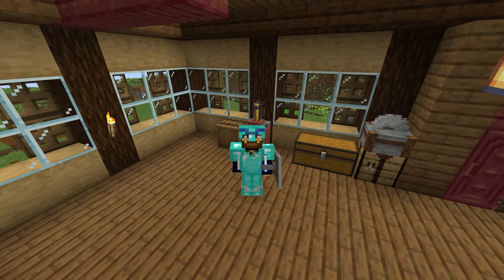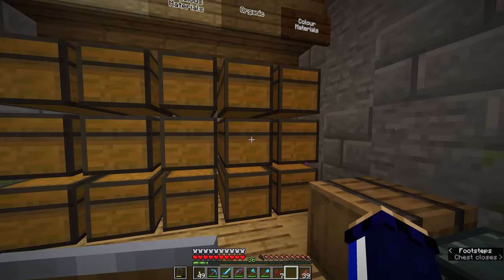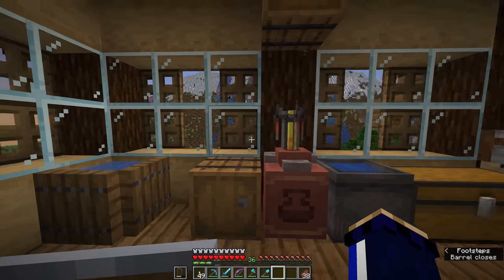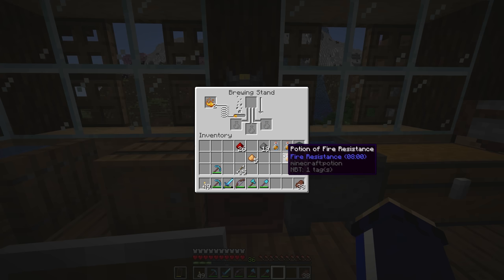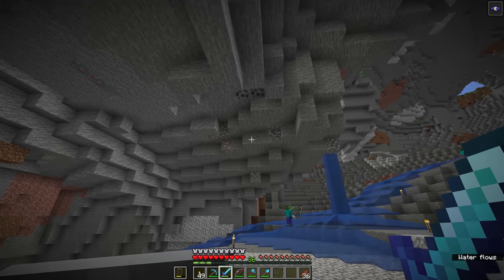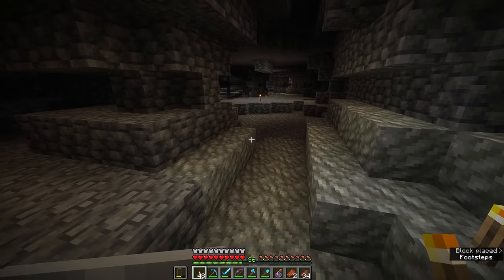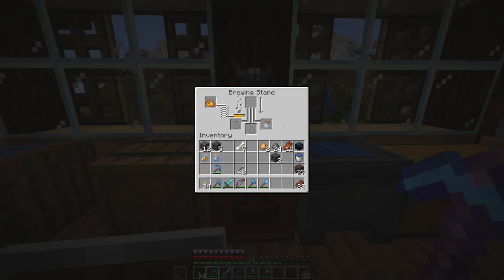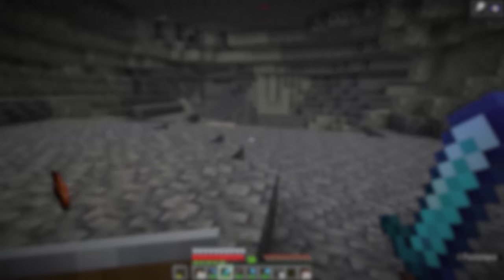Introduction to Potion Brewing! ▫ Minecraft Survival Guide S3 ▫ Tutorial Let's Play [Ep.23]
This tutorial will introduce you to potion brewing, explaining the ingredients to brew potions, how to use them, and how they can be modified!

We take a look at positive potion effects which give players Fire Resistance, Water Breathing, Night Vision, Regeneration, Instant Health, and Strength. We explore how these effects can be intensified using glowstone dust, or extended using redstone - and how any potion can be transformed into a splash potion with gunpowder.

We then take a look at how throwing splash potions can lead to different effect durations, how the effect can also hit other mobs in the splash radius, and what happens when you splash a creeper with a potion effect! After that, we return to look at inverting potion effects to create negative effect potions, and see how an invisibility potion can help us avoid detection from hostile mobs!

We also discover our first deepslate coal ore, spot some diamonds with night vision, and talk about future potion brewing ingredients we don't have access to yet.

GNU Paranor001